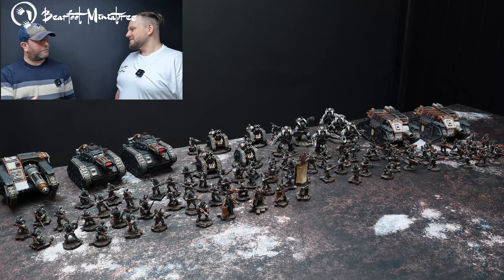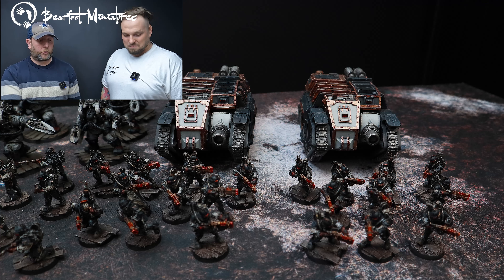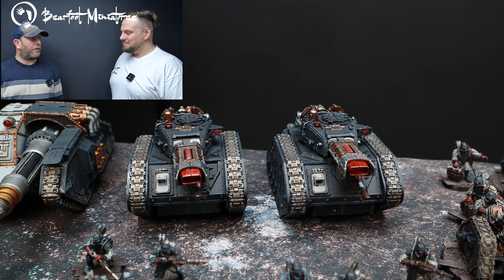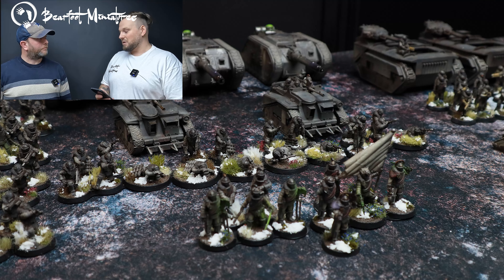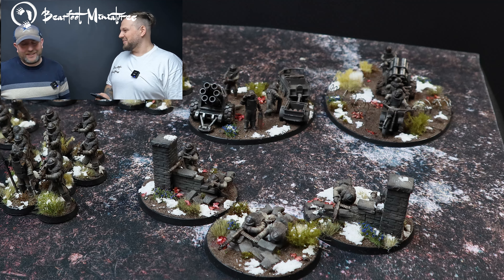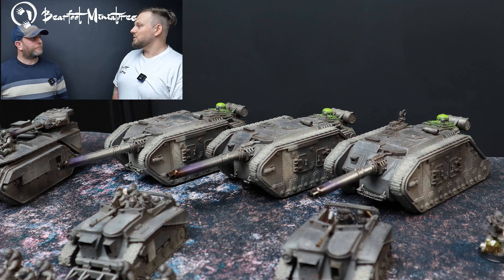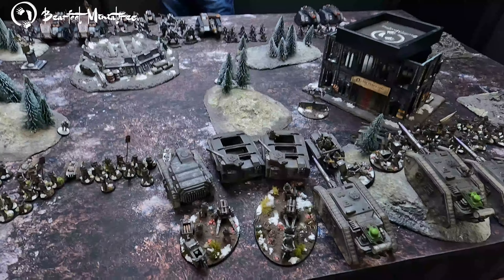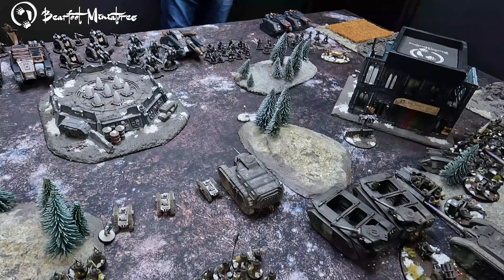Solar Auxilia vs Solar Auxilia (Thorakite) - Horus Heresy 2.0 Battle Report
And most importantly Enjoy!

00:00 Intro
00:58 Solar List
05:48 Thorakite List
09:46 Deployment
12:59 Thorakite T1
31:32 Solar T1
51:23 Thorakite T2
01:14:38 Solar T2
01:30:23 Thorakite T3
01:46:59 Solar T3
01:56:37 Thorakite T4
02:05:24 Solar T4
02:11:15 Thorakite T5